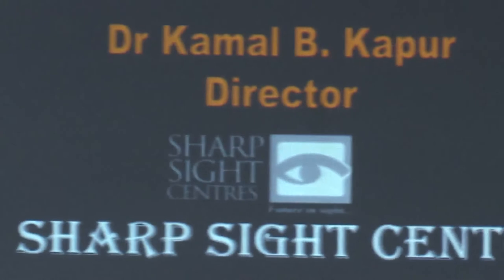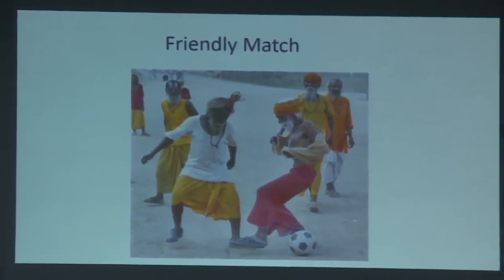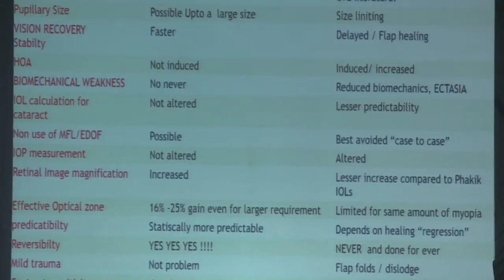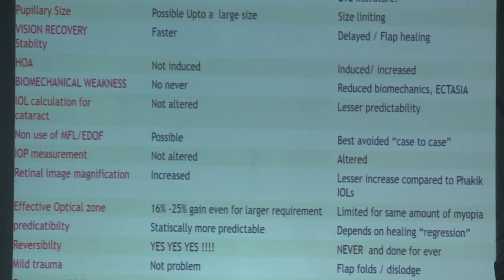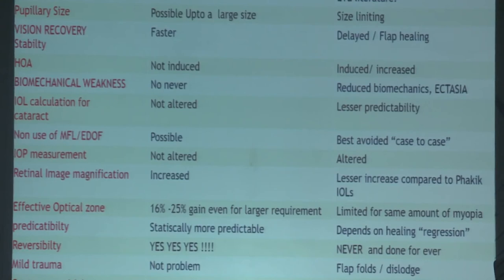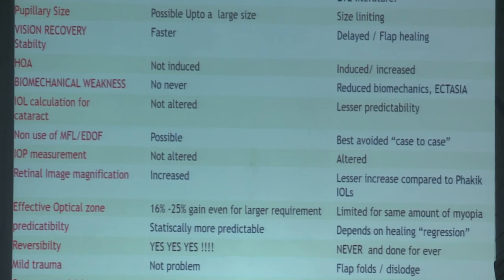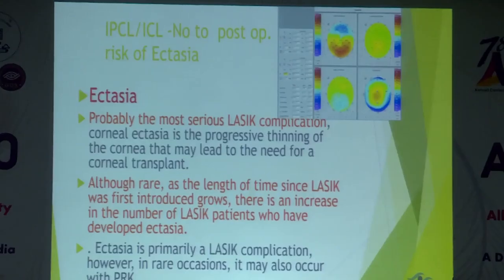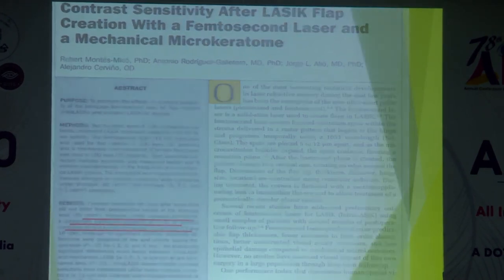AIOC2020 GP170 T16 Dr Kamal Kapur Phakic IOL